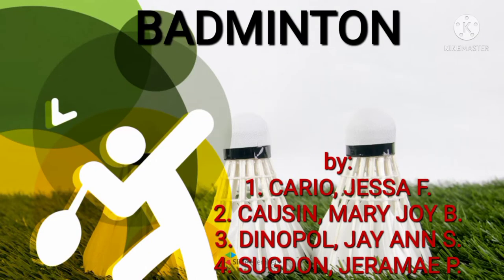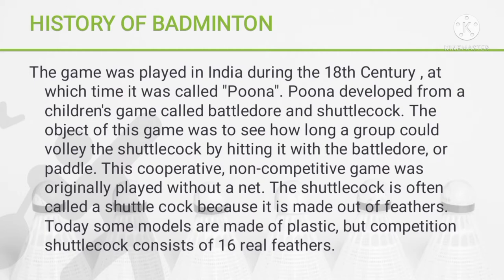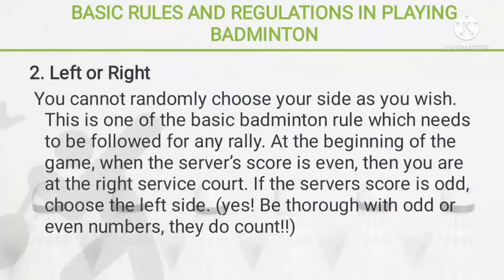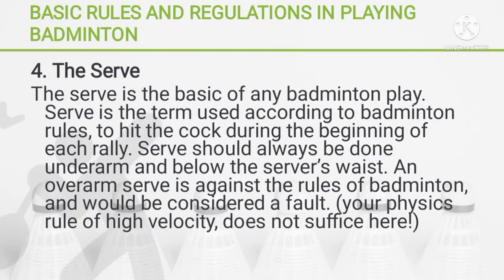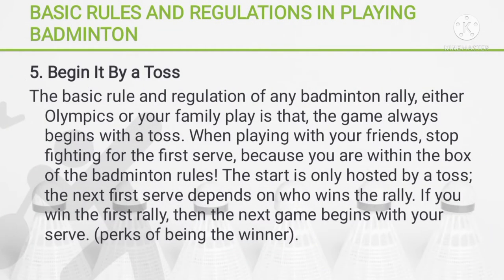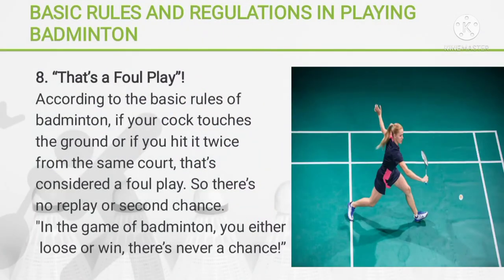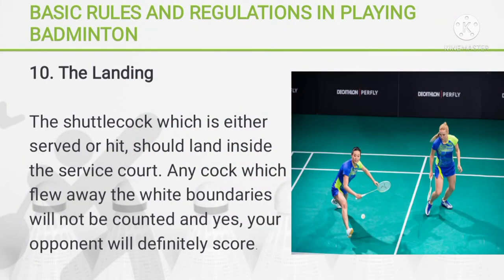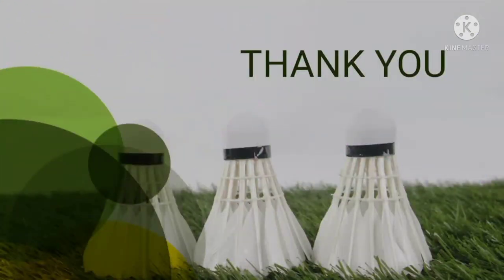PowerPoint Presentation in Badminton